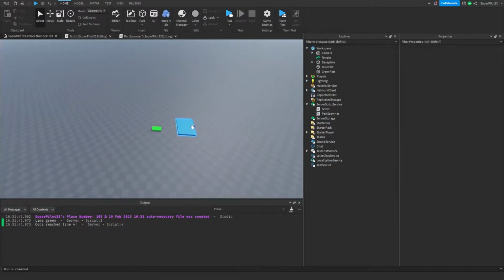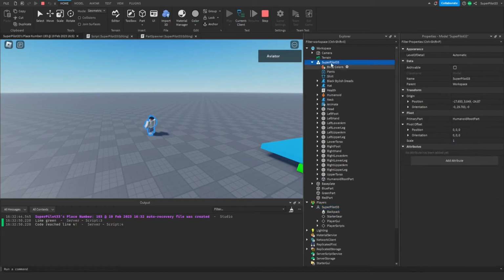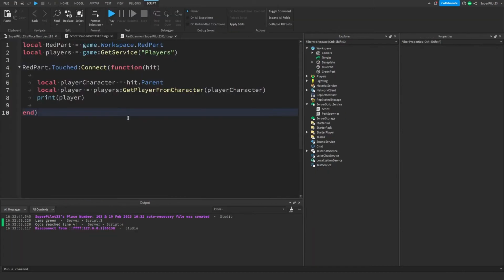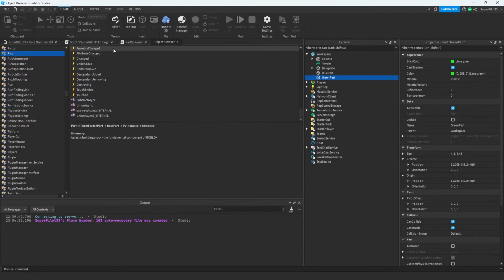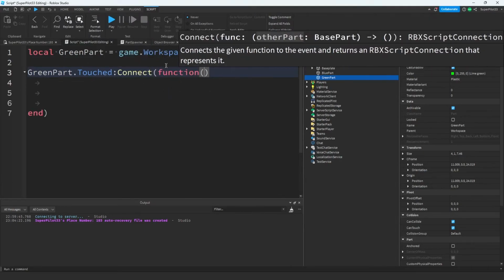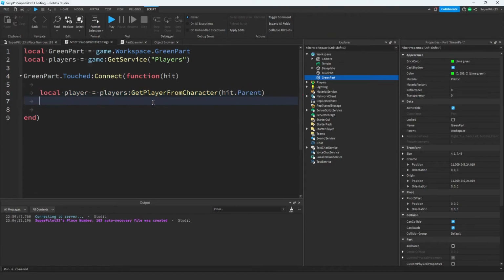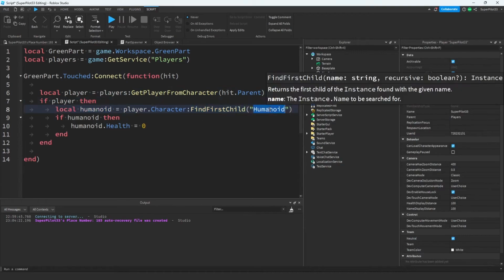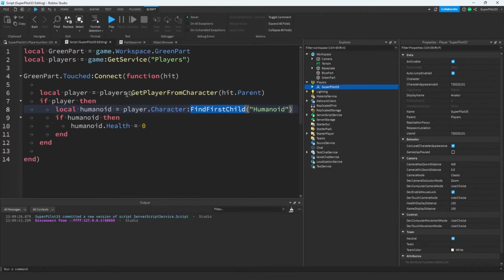How to Script in Roblox Studio: 🎓 Scripting Challenge (TEST)